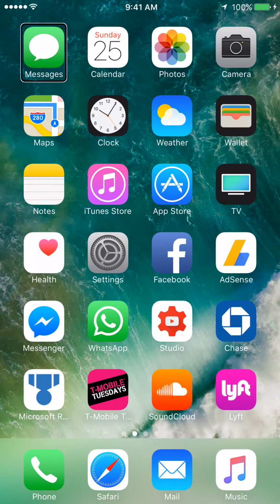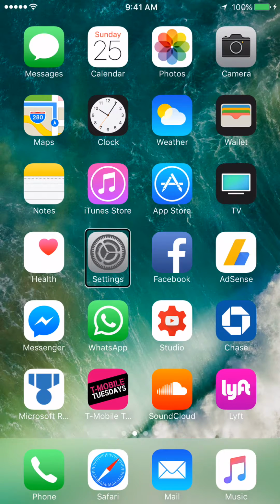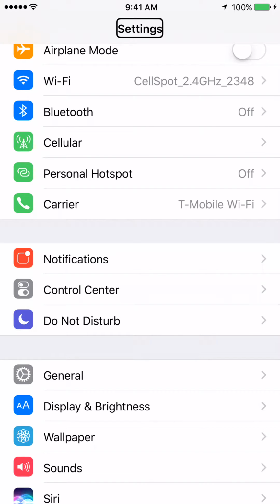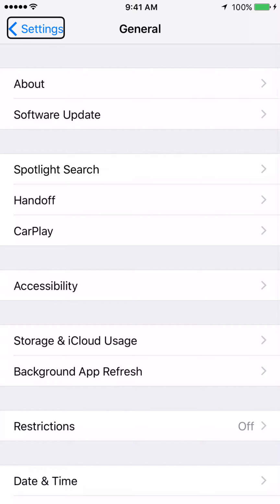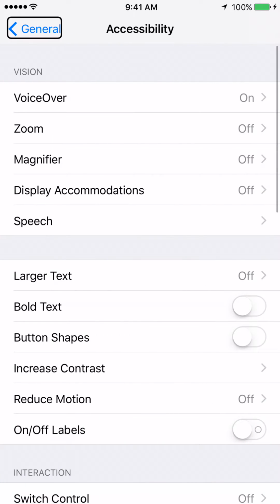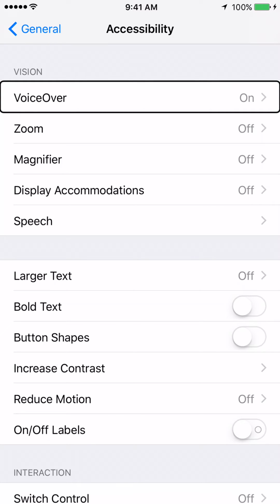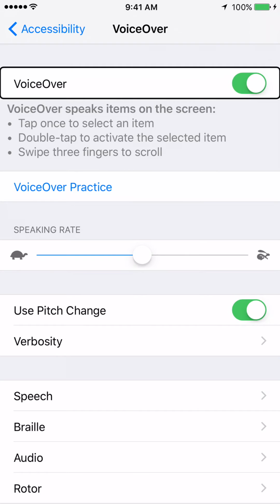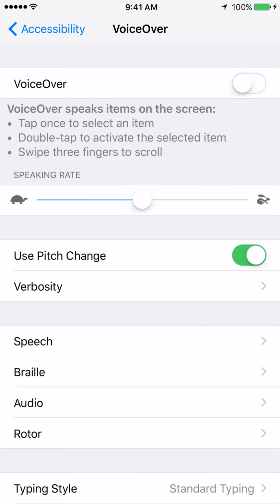How To Turn Off Voice Over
In this tutorial I am going to show you how to turn off the feature called Voice Over on your iPhone. Cheers.